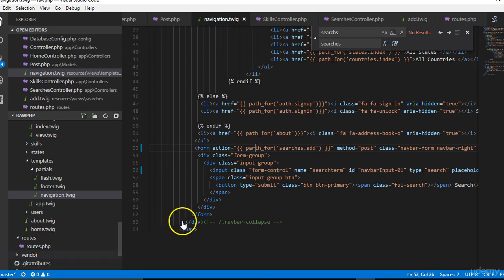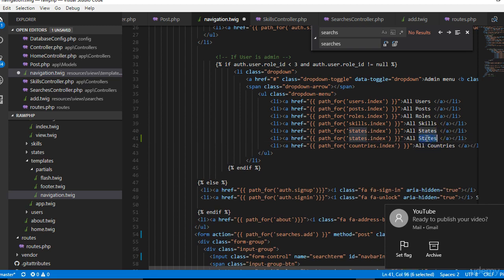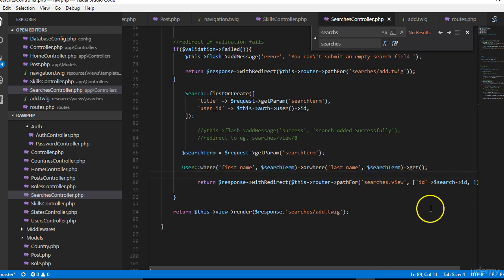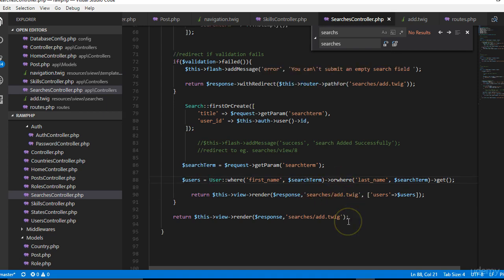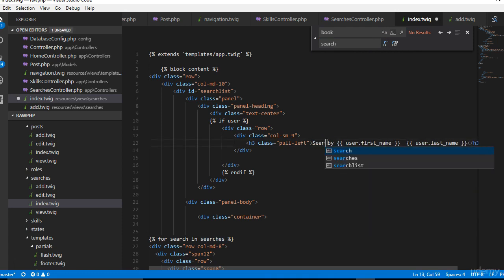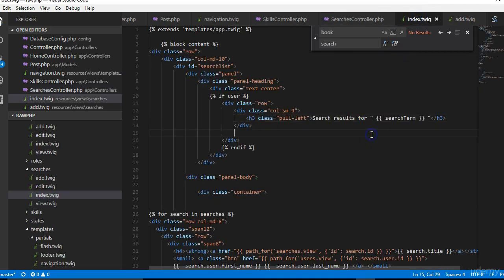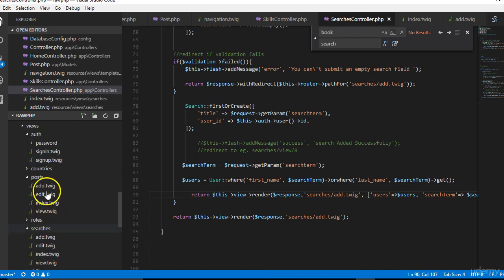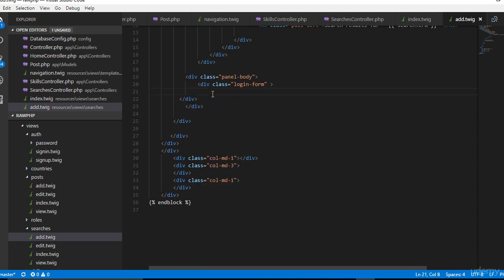Web Development Course laravel 5.5 ORM and Raw PHP | Search results add controller